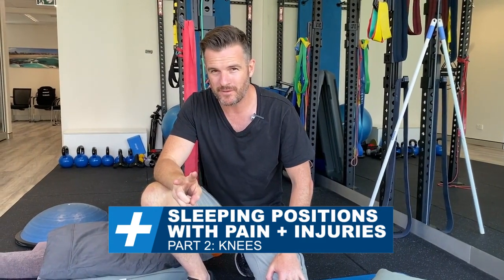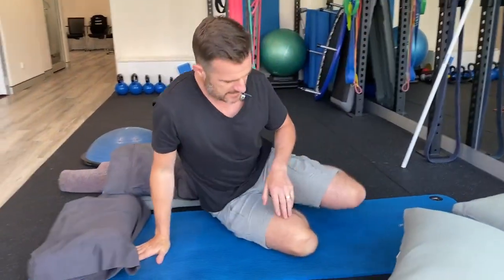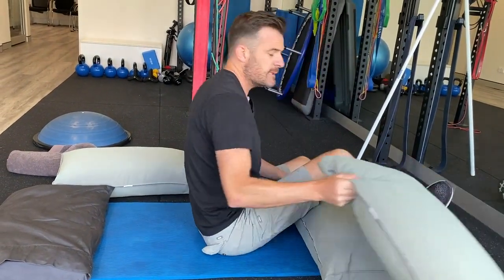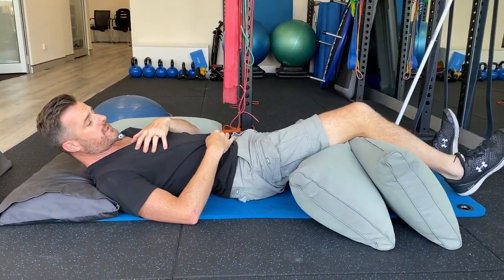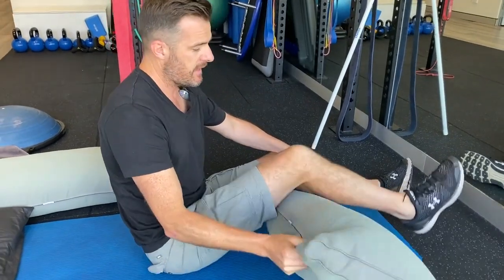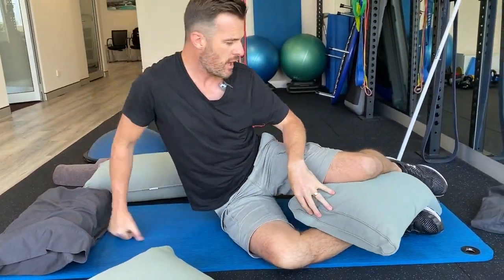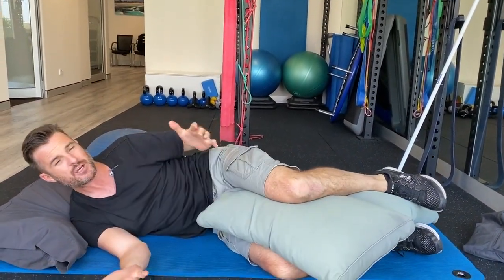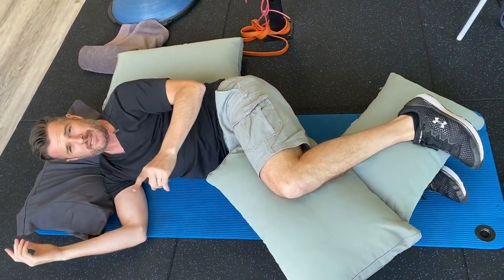Sleeping Positions with Pain + Injuries - Pt.2: Knees | Tim Keeley | Physio REHAB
▶️ Here’s part 2 of 3 on tips, positions and pillow use for when you have knee pain, had a knee injury or recovery from knee or ACL surgery. It doesn’t work for everyone and everyone is different - but here is my guide and hopefully it works for you.

Try side sleeping first with a pillow between your legs - but if that’s too uncomfortable then sleep on your back with a pillow under your knee. Good chance to ice it in this position to￼o.

Remember the rules about pillows for you head and neck when sleeping on your back and your side, but most of all it’s more important that you get a good nights sleep then worrying about which position you are in￼.